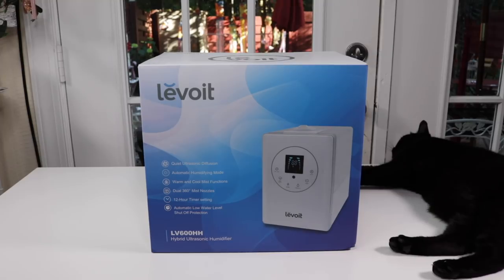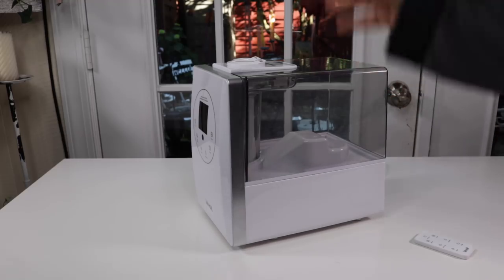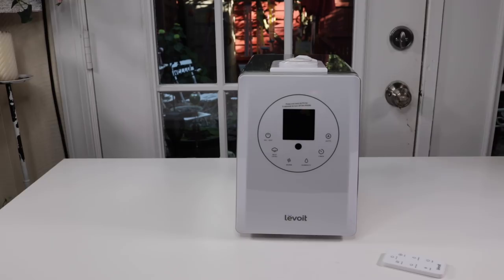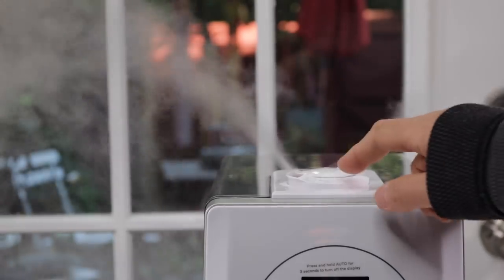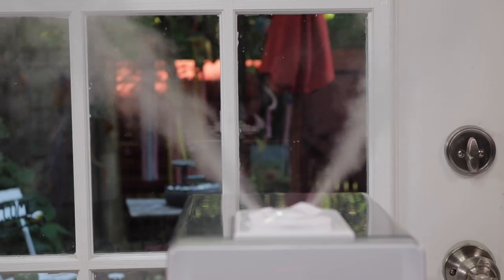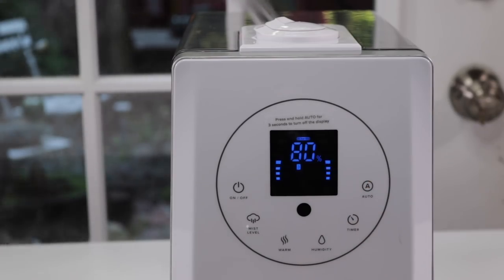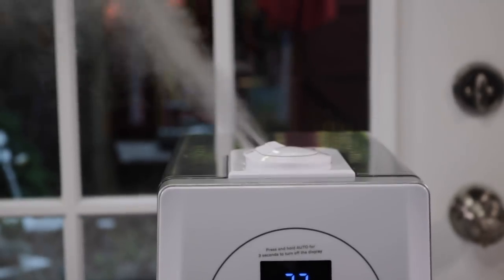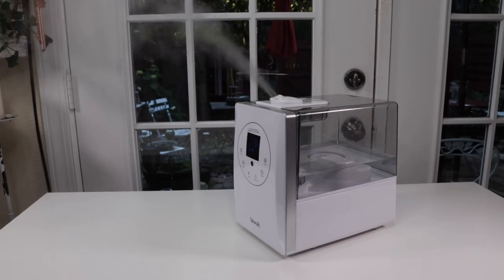LEVOIT ❤️ Ultrasonic Humidifier With Remote - Review ✅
Ultrasonic Warm & Cool Mist: Features warm or cool mist at three different levels; Increase humidity levels 25% quicker than devices using only cool mist
Tell You the Actual Humidity: Always reads the exact value of humidity level so that you can set a suitable and comfortable humidity level based on the surrounding environment
Touch Control & Remote Control：Sensitive touch control panel is easy to operate and the included remote also controls any settings for convenience
Huge Capacity: Large 6L capacity allows for 20 to 36 hours of continuous use; with a super high mist output up to 500ml/hr, can easily handle a bedroom and living room, even the whole house
Whisper-quiet: Ultrasonic air diffusion produces less than 36 dB for a quiet humidification that even babies cannot hear it is on
Smart Auto Mode：Designed with Auto mode will automatically diffuse mist to adjust the humidity to the most suitable level
High Quality: Water tank material has been updated to the ABS plastic which makes it hardly broken now; the special leak proof design is different from other leaking problem humidifiers among the market
Buy with Confidence: CE & ETL certified; lifetime support from Levoit; comes with 2 extra aroma pads and absorption pads

😍 ZONA REVIEWS 😍
                          this video was created & is owned by
                                               Zona Reviews